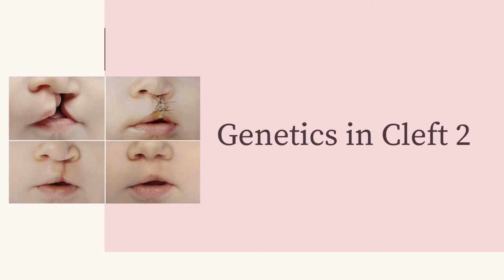160110200040_Felicia Hadiputri_Week 1